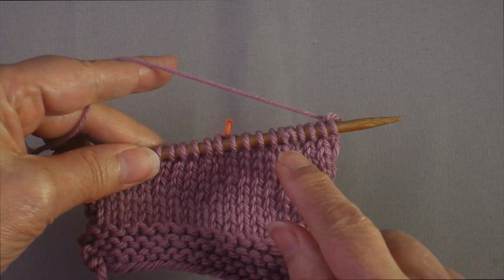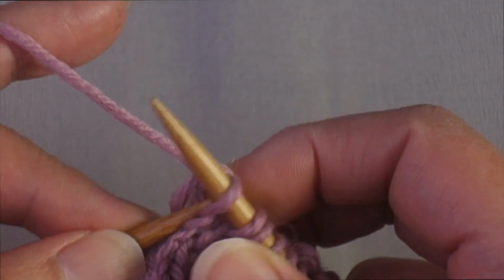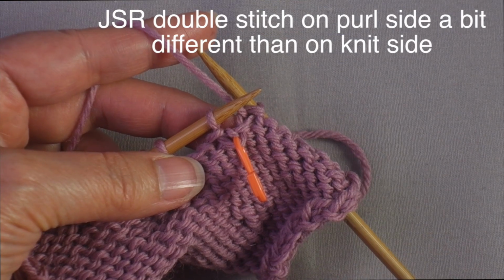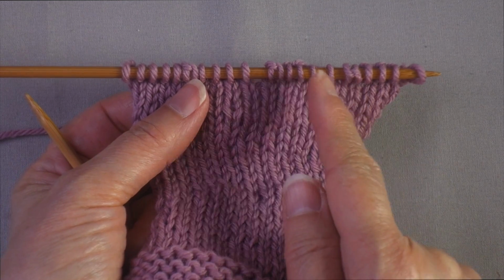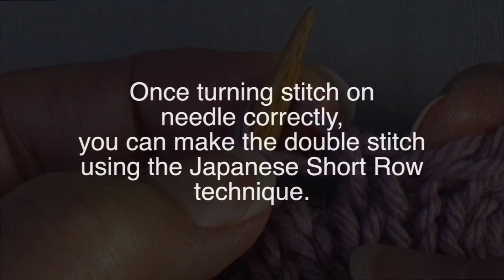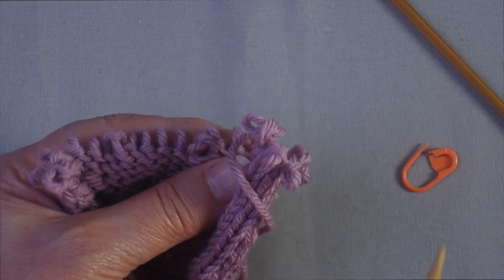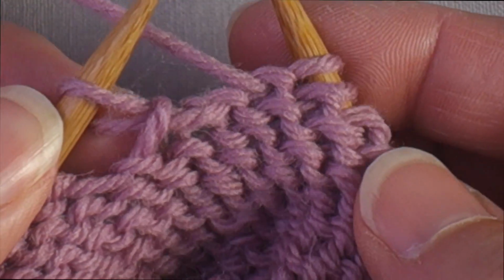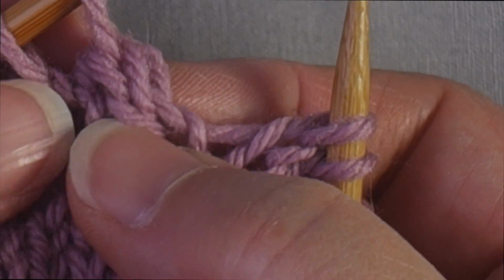How to Fix a German Short Row double stitch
This video demonstrates how to add forgotten German Short Row double stitches (on a knit-to-purl short row turn and on a purl-to-knit short row turn, as well as how to recover double stitches lost after the needle has been pulled out of live stitches.

Jump directly to a specific point in the video:
Introduction: 0:00
Knit to purl short rows
turn #1 – the forgotten dbl st 1:28
turn #2 – the JSR set up 1:38
turn #3 – the GSR turn and dbl st 1:52

Comparing GSR and JSR dbl sts 2:34
What is a dbl st made of 3:30
Adding forgotten knit side dbl st using JSR technique 3:58

Purl to Knit Short Rows
Turn #1 – the forgotten dbl st 4:25
turn # 2 JSR set up 4:35
Turn #3 GSR turn and dbl st 4:48

Anatomy of purl side Short row dbl st 5:08
JSR purl side dbl st 5:34
Adding forgotten purl side dbl st 6:21

PART II – Recovering lost or dropped dbl sts
Recapturing live sts 6:57
Checking/confirming orientation of turning sts before adding a dbl st via JSR technique 7:38
Correct Path of Running thread to turning stitch on needle knit side short rows 8:53

Recapturing Purl to Knit short row turns 10:38
Correct Path of Running thread to turning stitch on needle purl side short row turns 11:11
Fixing incorrectly oriented turning sts 12:15

Final Words 14:31